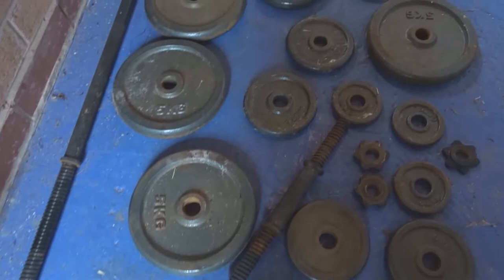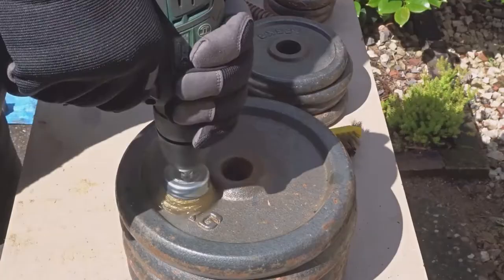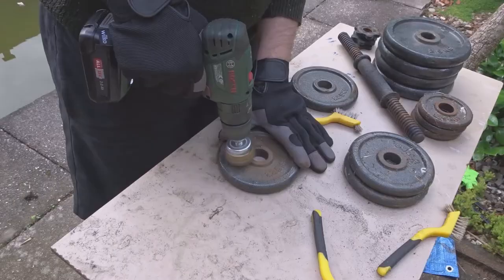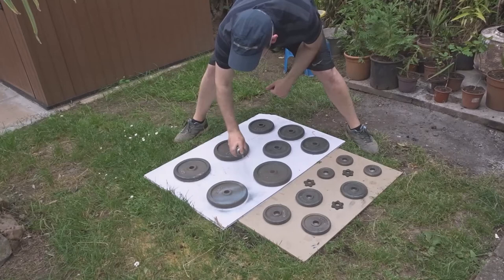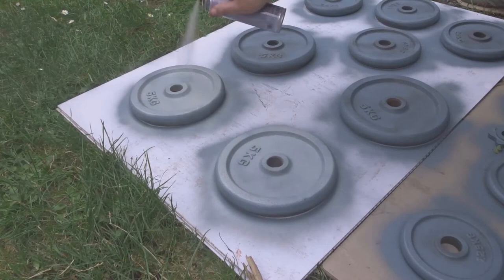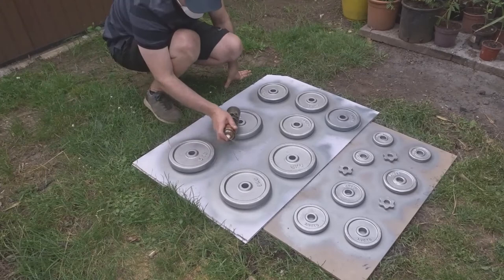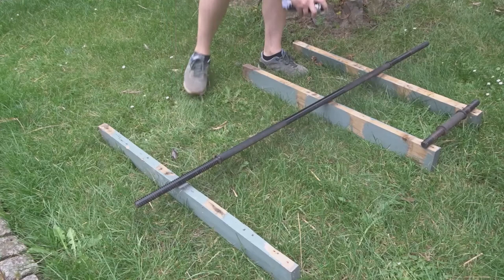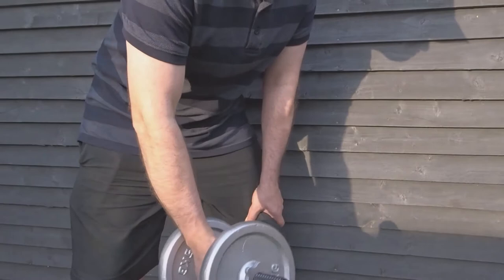Restoring Weights & Painting Rusty Dumbbell, Barbell, Plates (Fast / Cheap / Easy!)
In this video I show How To Renew Weights and Remove Rust - Dumbbell, Barbell, Plates. I found these weights thrown out and so decided to take them home for a clean and refurb. This is an easy fast and cheap way to restore Weight Disc Plates.